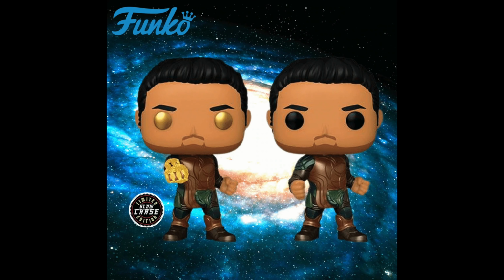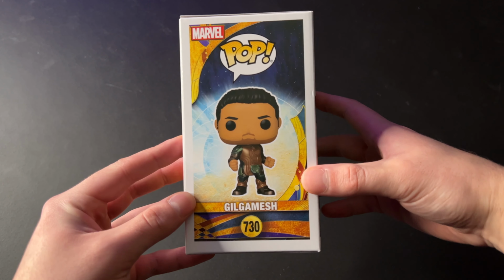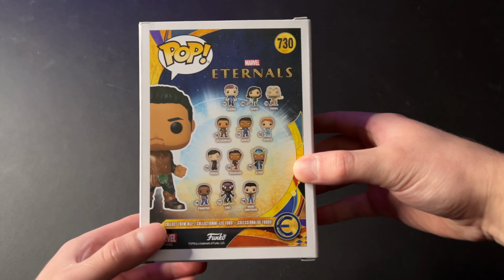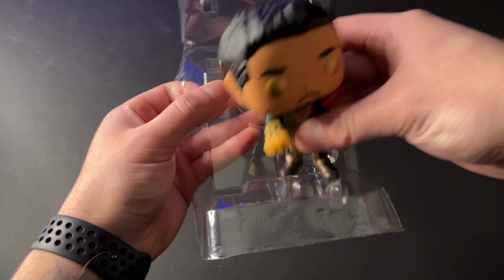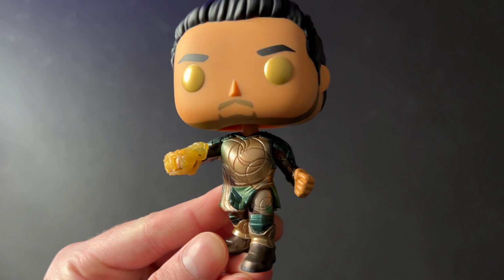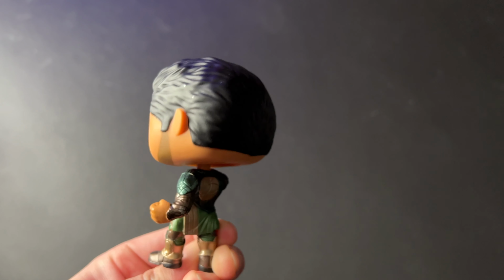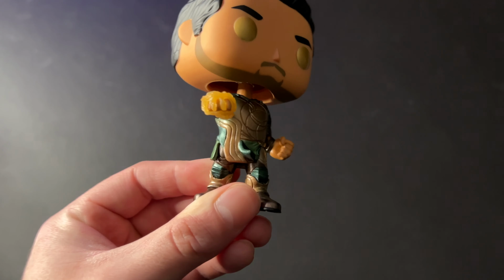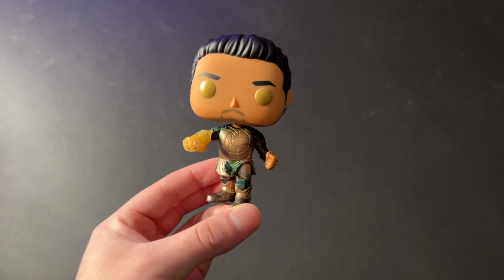Gilgamesh CHASE Funko Pop UNBOXING (Marvel's Eternals)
Unboxing and review of the Gilgamesh Chase funko pop from marvel's eternals.

Background Items:
Success Iceberg
Phillips Hue Lights Color Starter Kit
Phillips Hue Play Lights